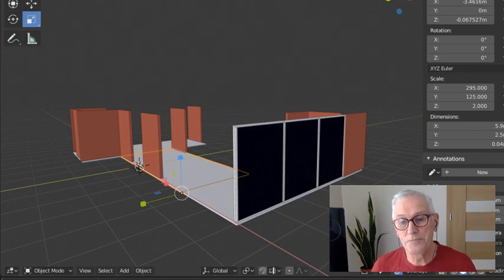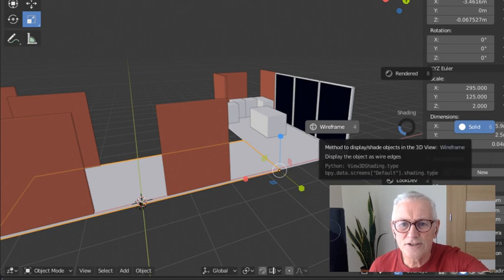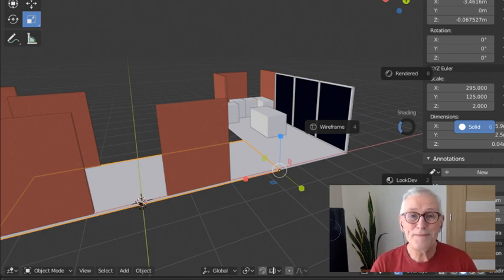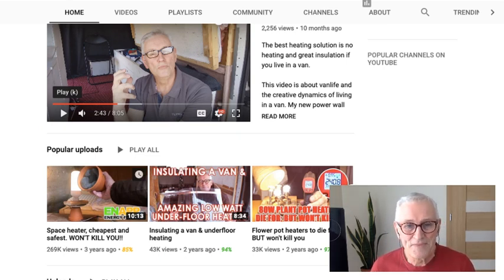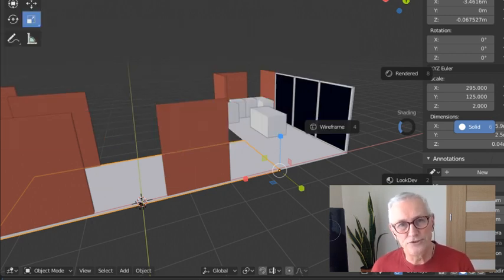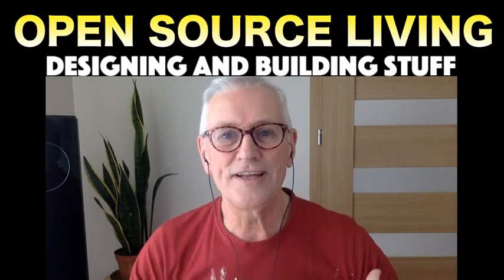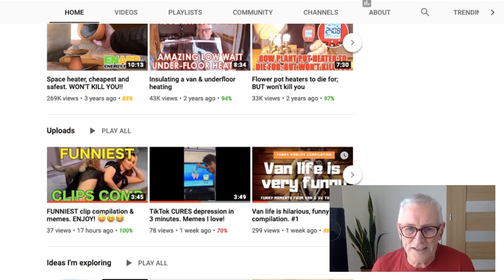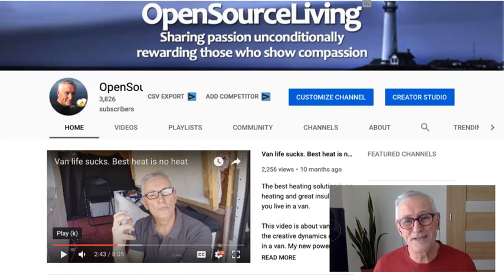Van into a refrigerator 3d design and more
This video is outlining the new innovations ahead and talk about the changes taking place.

Consider supporting me on; and be included in my life is full of surprises giveaway.

I talk about some of the updates to the power docks 18650 battery units and the parts I buy cheap from china and where I get them.